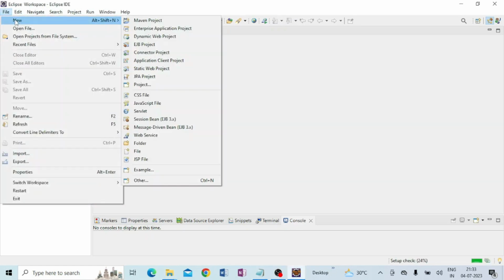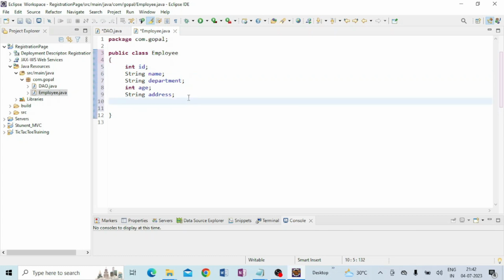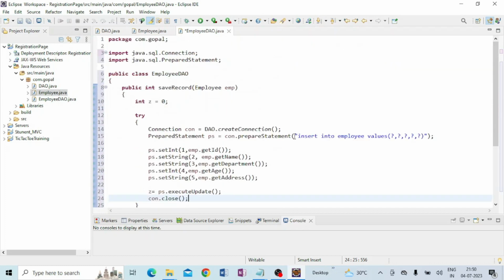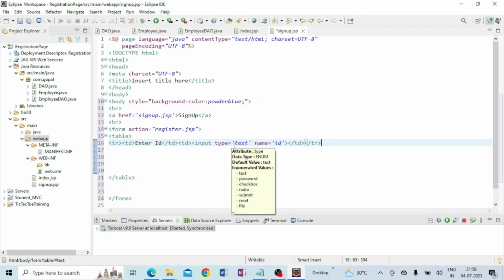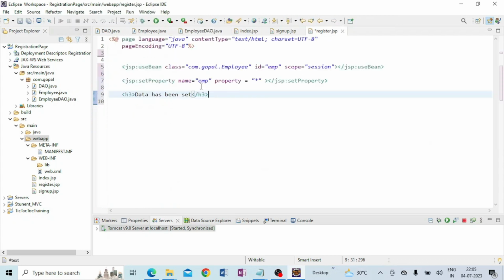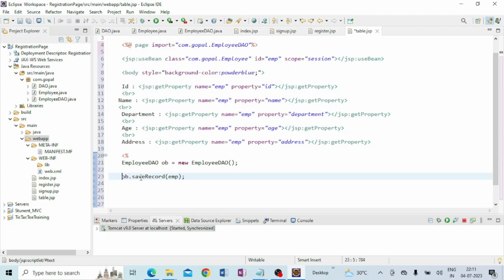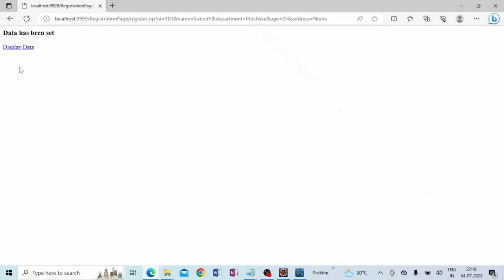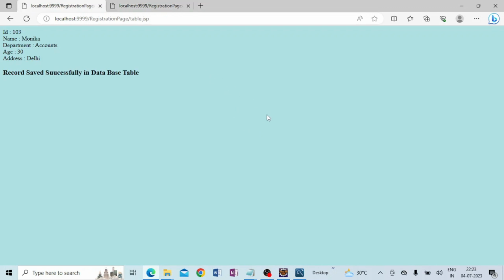Build a JDBC Project with JSP and MYSQL Database in Eclipse IDE FAST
Learn how to create a user registration page in Java using JSP, JavaBeans, and MySQL. This comprehensive tutorial will guide you through the entire process, from setting up the project in Eclipse IDE to connecting to a MySQL database and implementing user registration functionality.